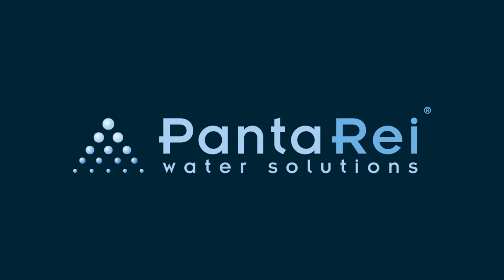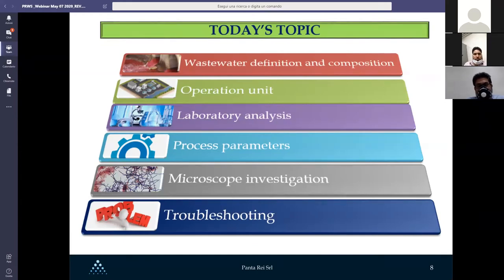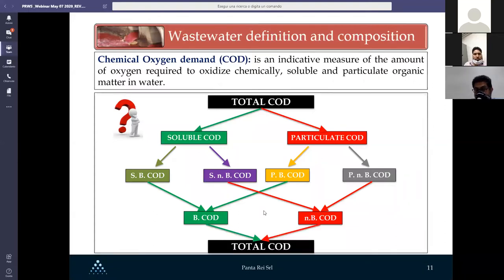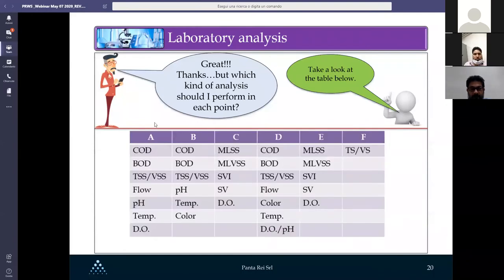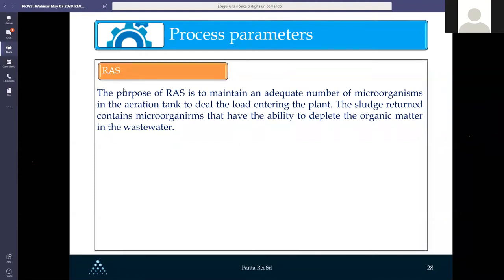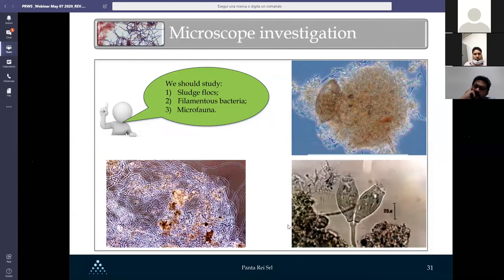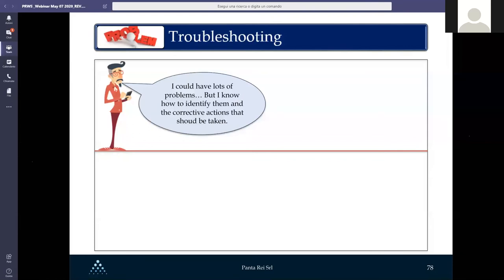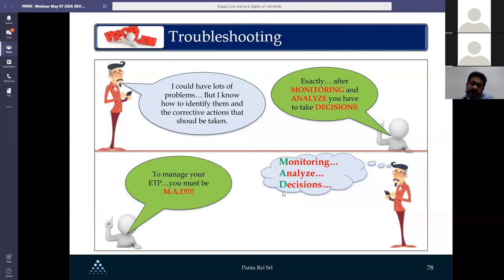Panta Rei Webinar#3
TOPIC: The biological process

The third webinar of Panta Rei Webinar Series 2020 continues on the way of Panta Rei 2017 Publication that you can find

Another collection of informations, experiences and solutions whithout leaving home.